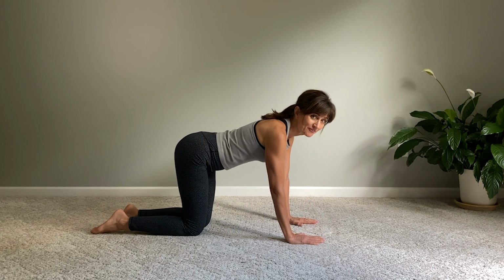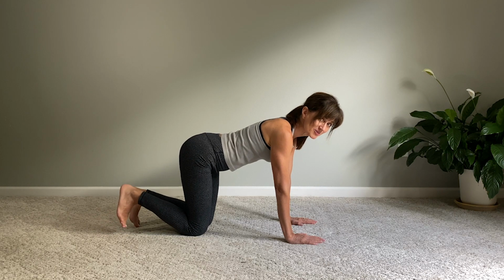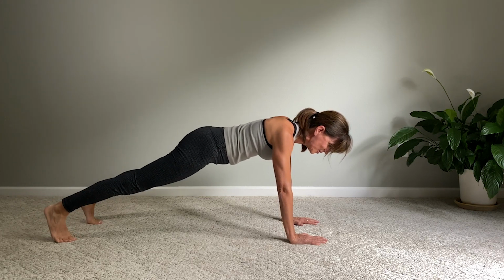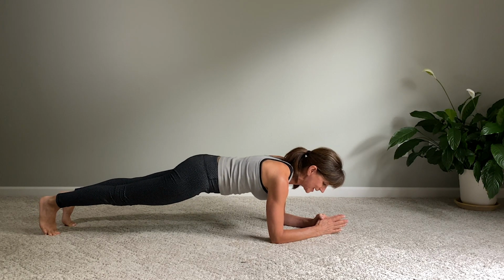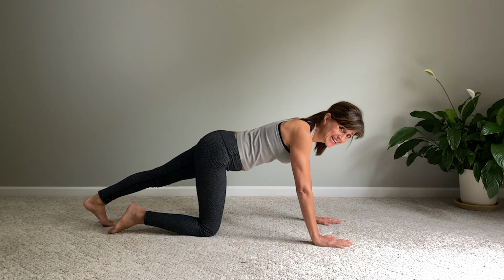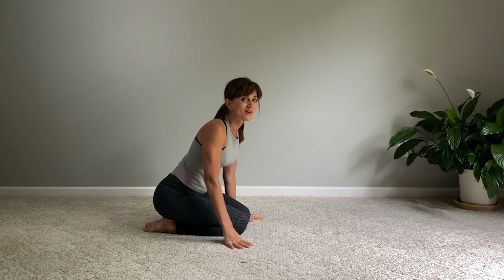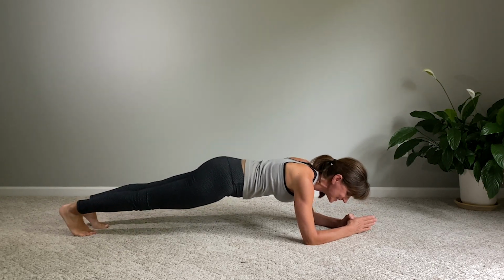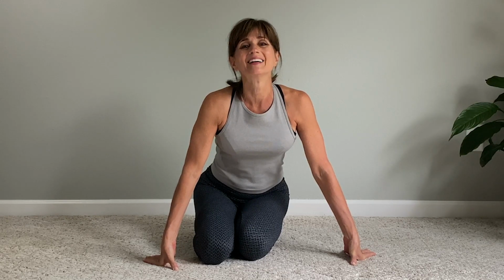Challenge CORE Workout // 10 Minute // At Home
This 10 minute FULL BODY At Home Core Workout  includes a variety of challenging PLANKS.  In addition to strengthen your core, you will also get some great cardio!
No Equipment is needed.

so you will be prepared for this more advanced workout.